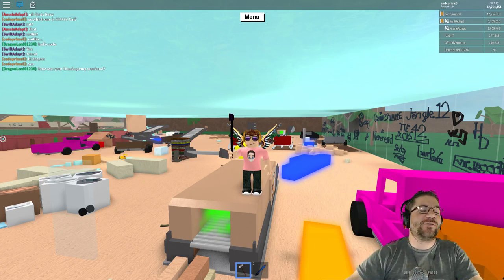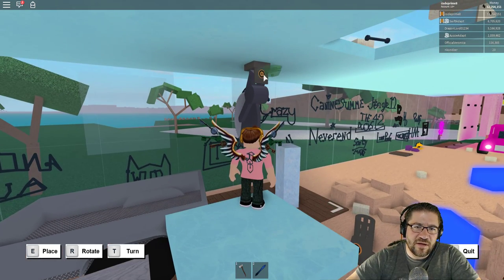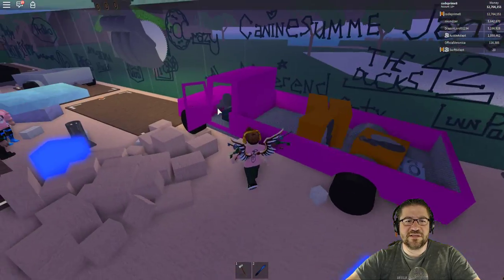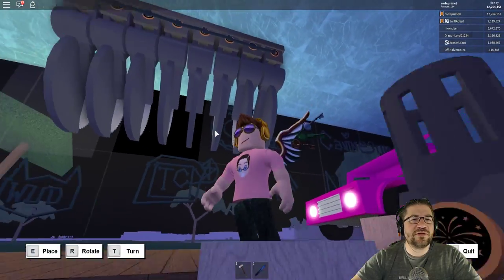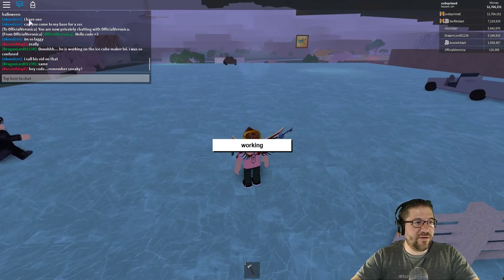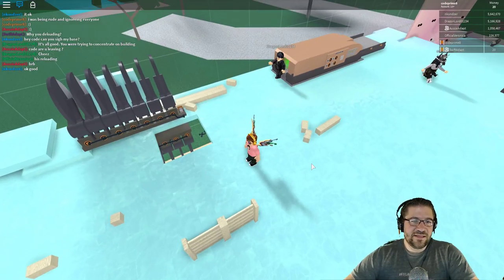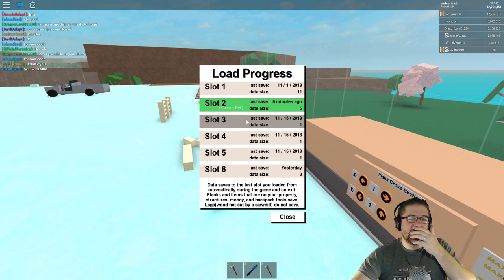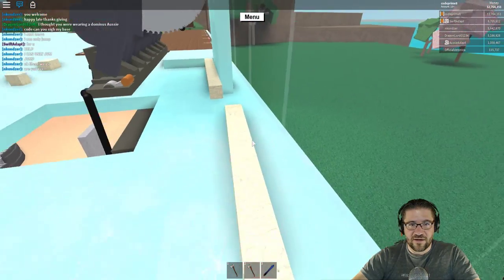Roblox - Lumber Tycoon 2 - Ice Cube Maker FAIL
📖 Preorder today! 📖